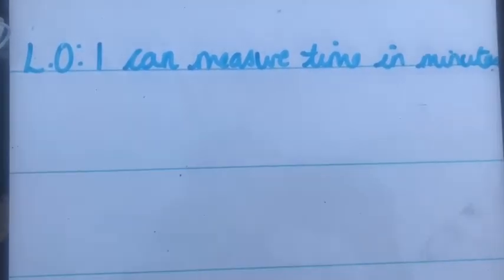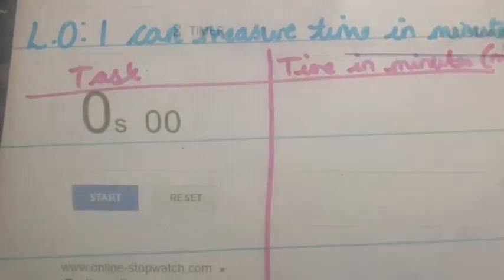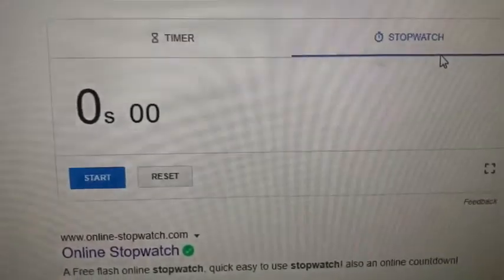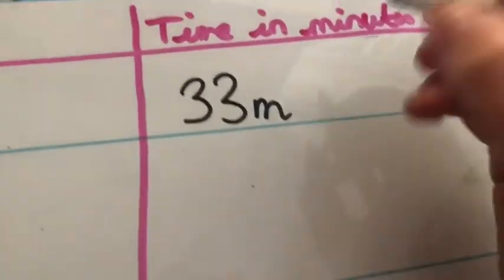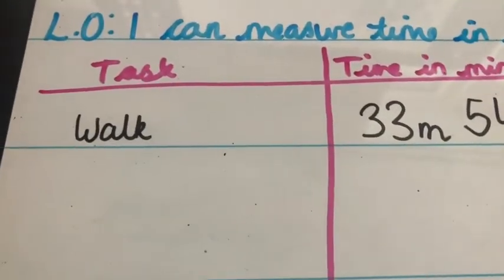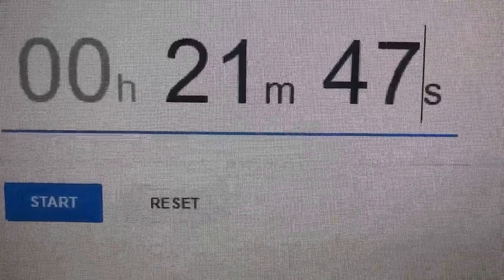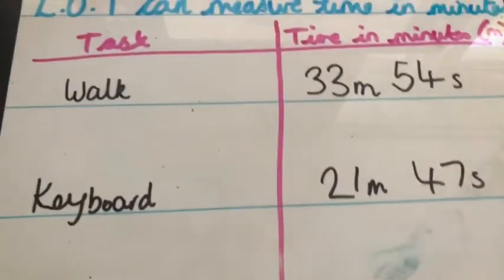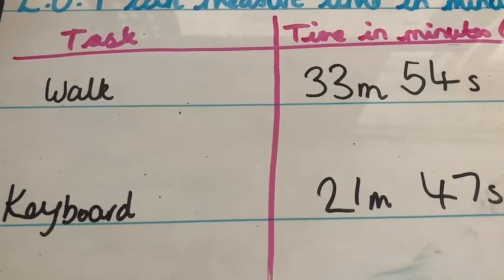Thursday 25th June - Maths - Measuring Minutes